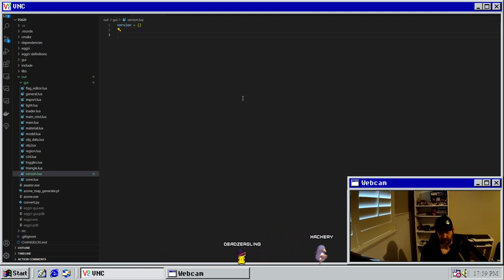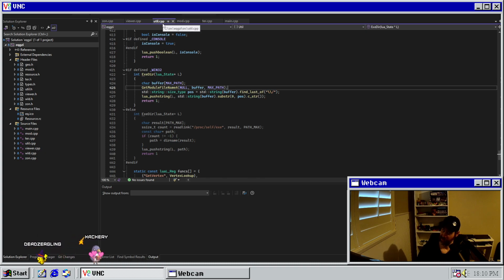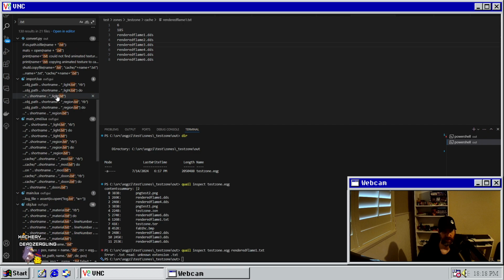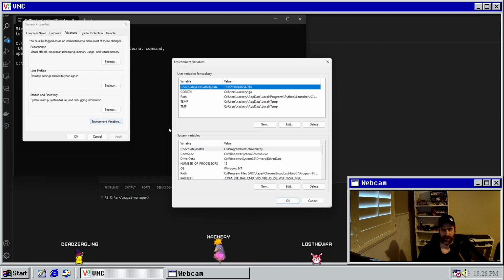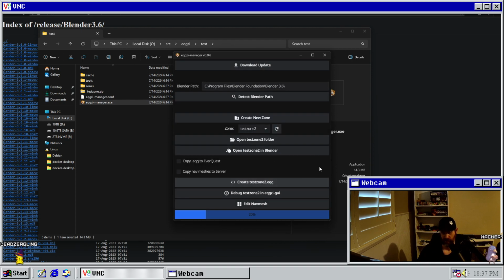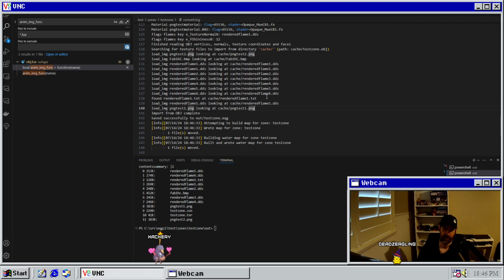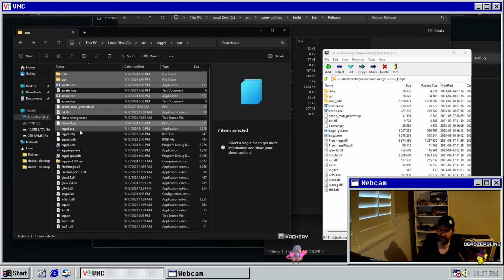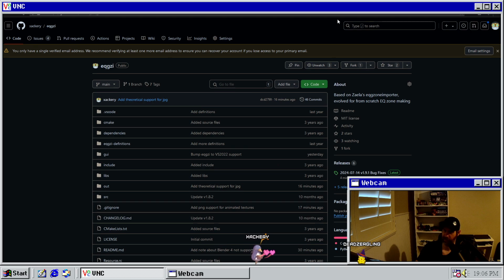EQGZI - Fixing txt animations for PNG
This is a video going over how to use EQGZI to edit blender files in EverQuest to do custom zone making, and fixing an error with animated textures.